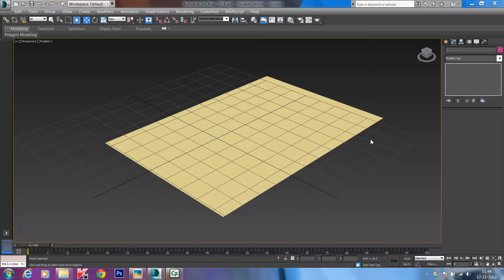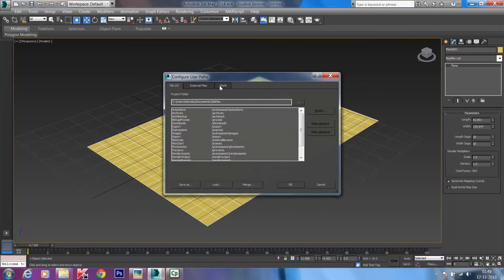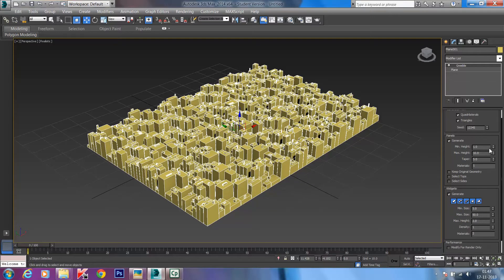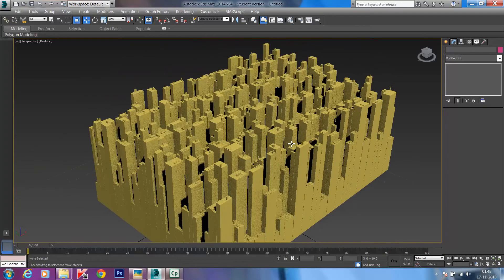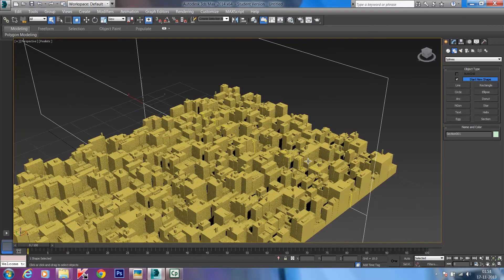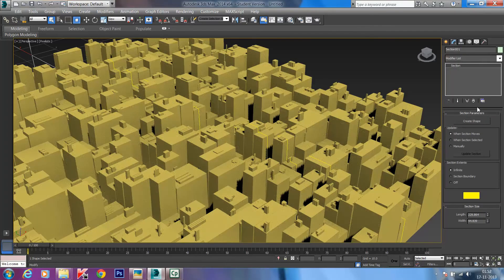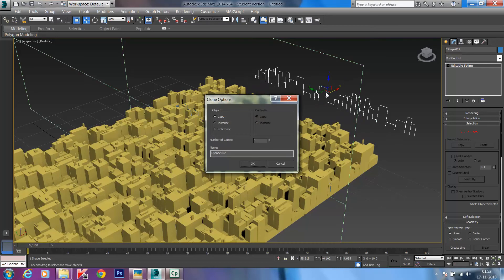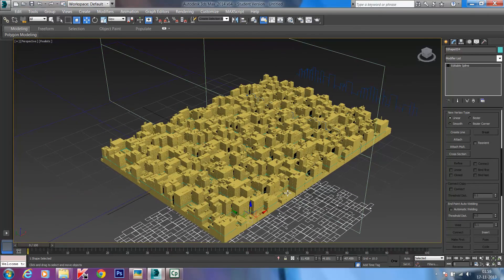Greeble and Section Tutorial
3ds Max Greeble and Section Tutorial